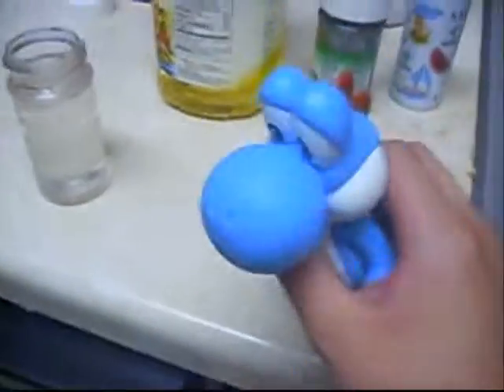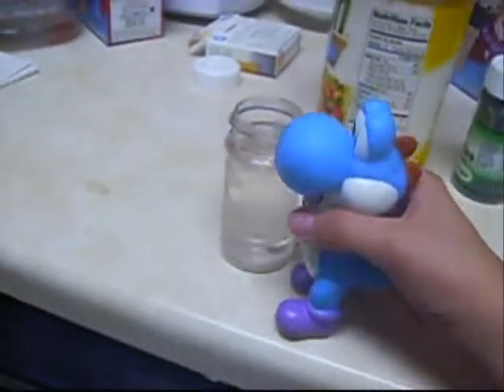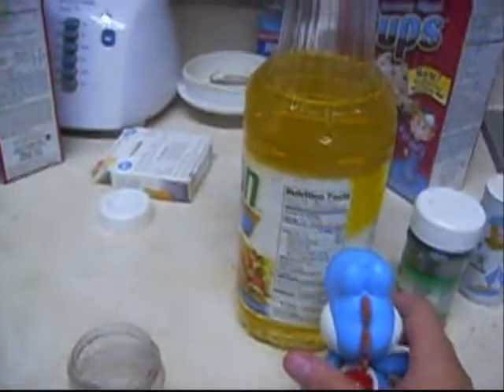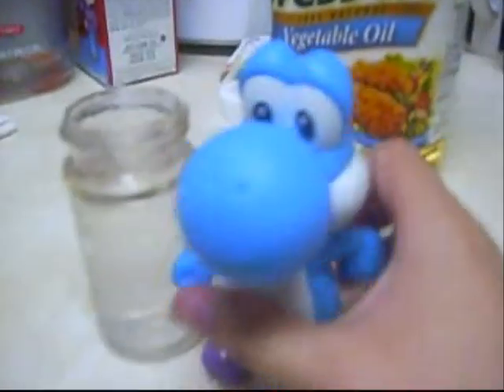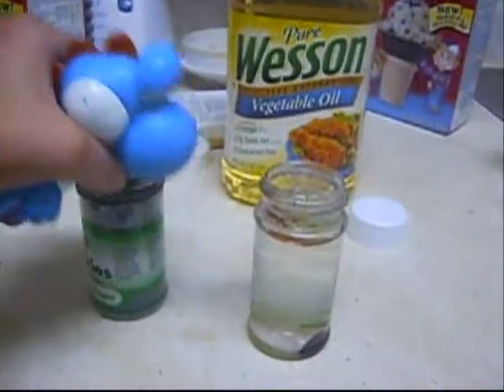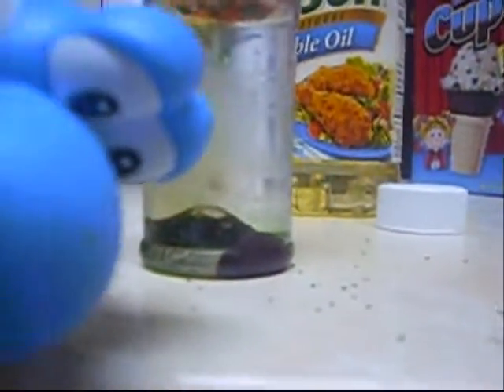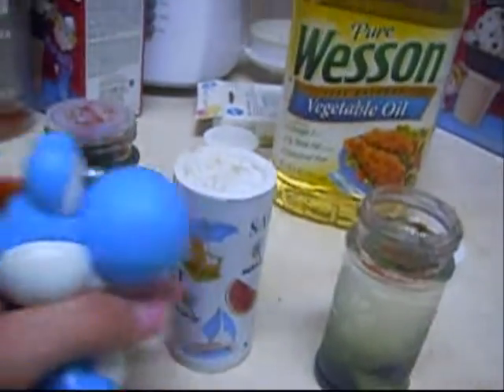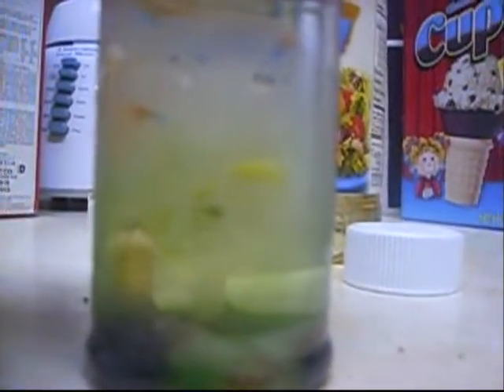Science With Blue Yoshi: How To Make A Sugar Cloud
How to make a sugar cloud.